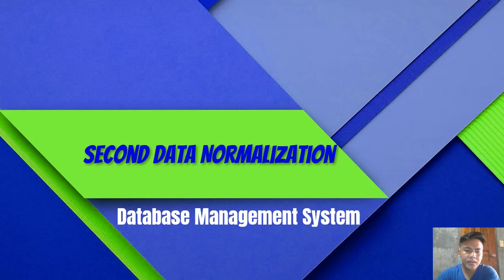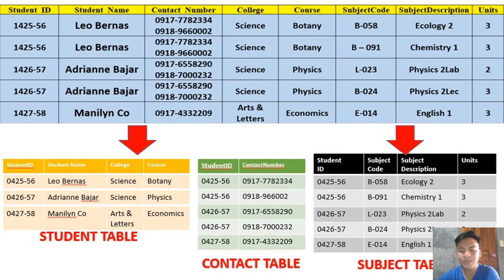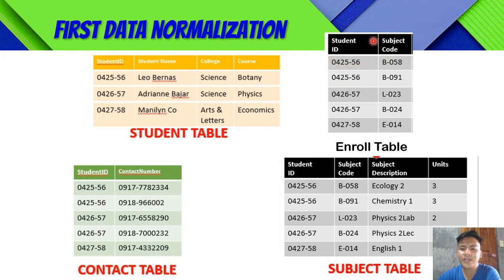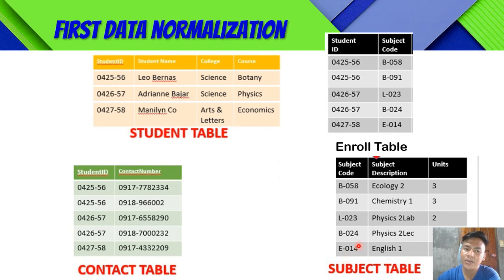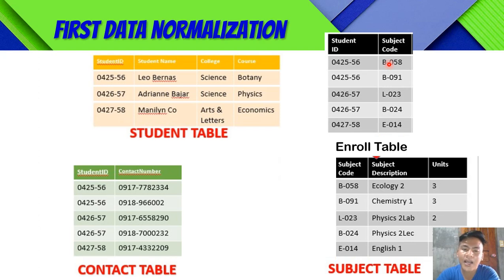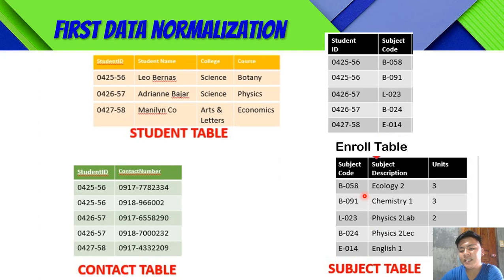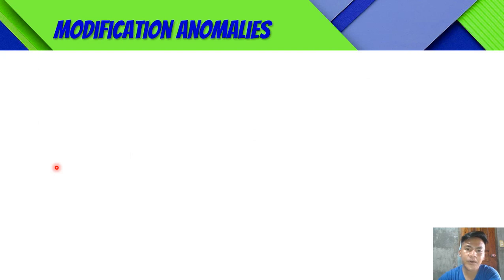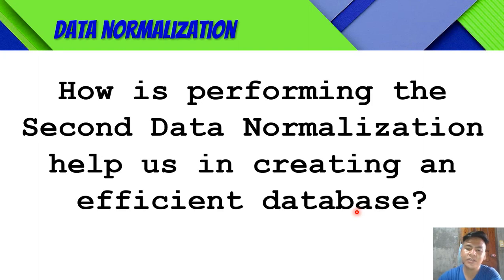Grade 9 Week 4 second quarter